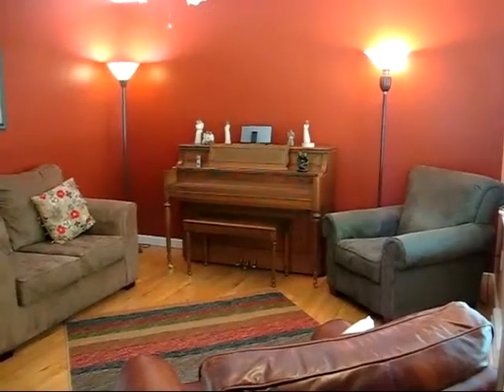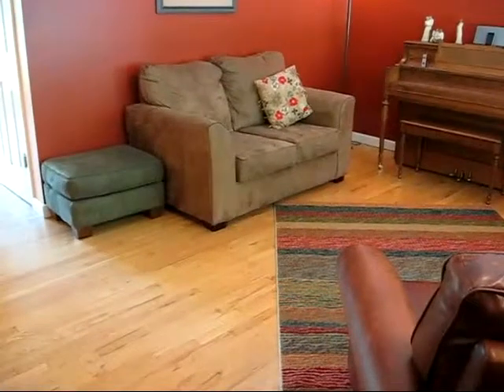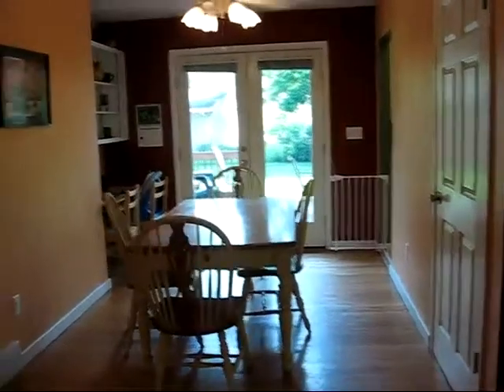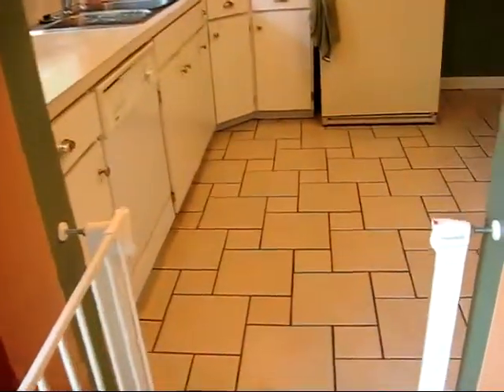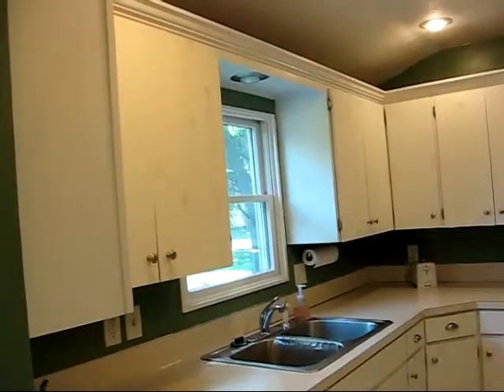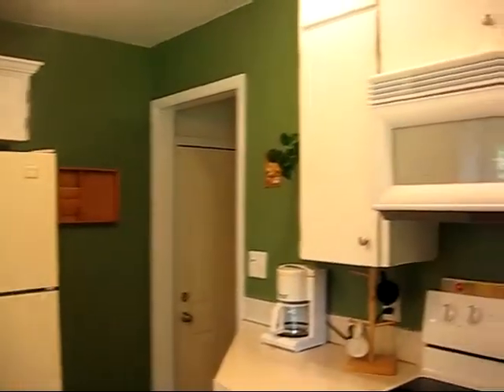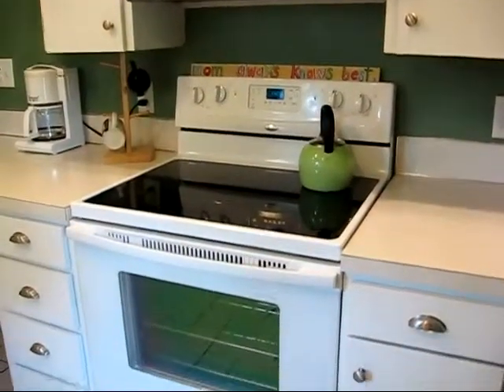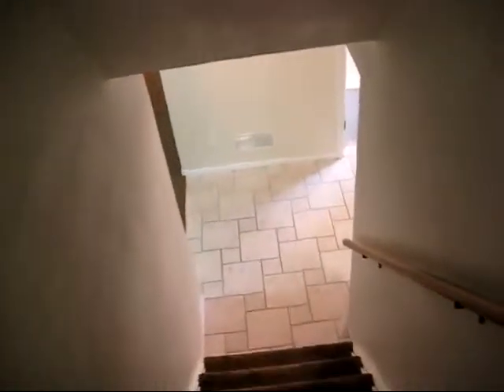1208 Arizona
Beautifully updated ranch style home. Has refinished hardwood floors, remodeled bathroom with tile floor and counter top, remodeled kitchen with tile floor and cabinets with crown molding, new carpet in 2010, newer furnace, A/C and hot water heater. The deck was added in 2009 and overlooks a large fenced in yard